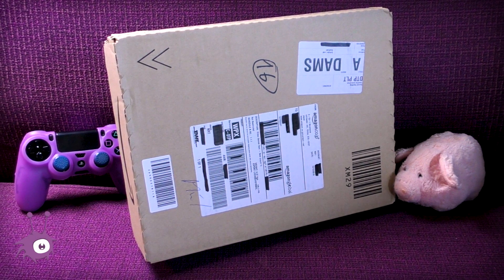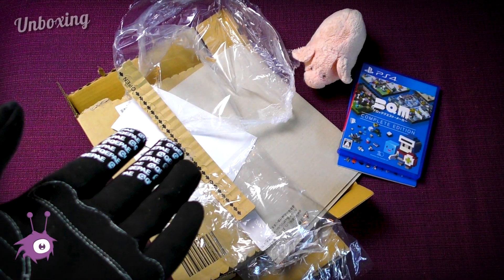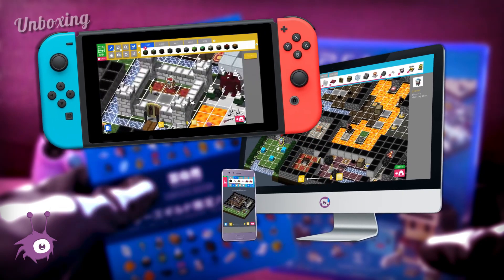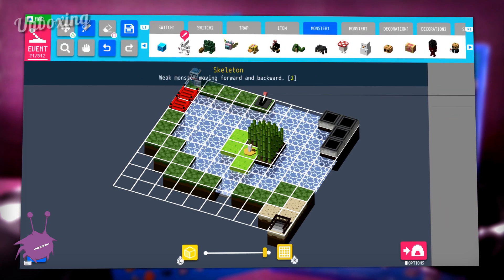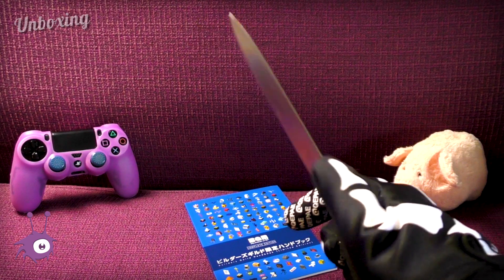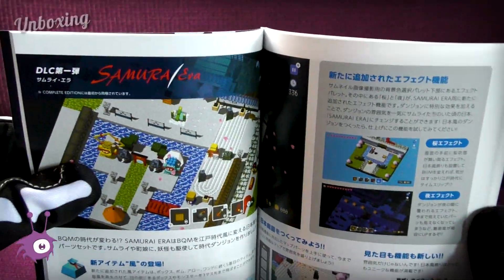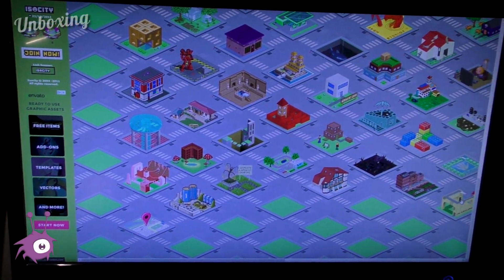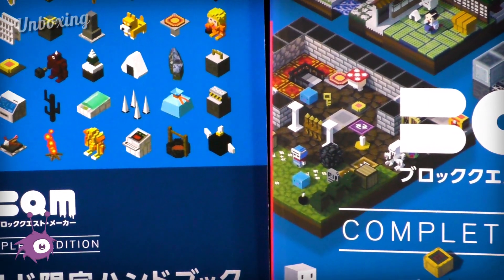BLOCKQUEST MAKER : Complete Edition (PS4) Unboxing/Overview + Amazon Rant 🙅‍♀️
Today we're taking a look at the recently released COMPLETE EDITION of Wonderland Kazakiri's BLOCKQUEST MAKER for the PlayStation 4.. and start the video off with a little @amazonjapanofficial4465 rant 📦🙄

🐽 Piggeldy was here!